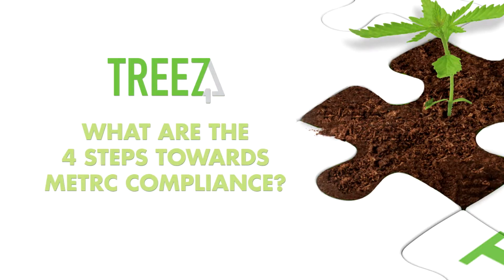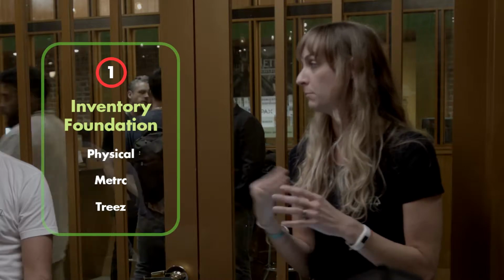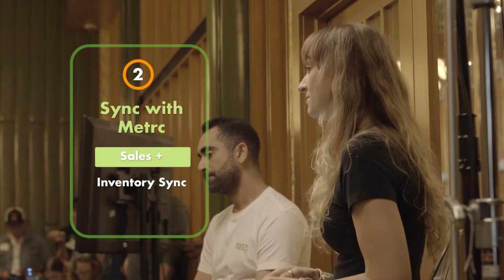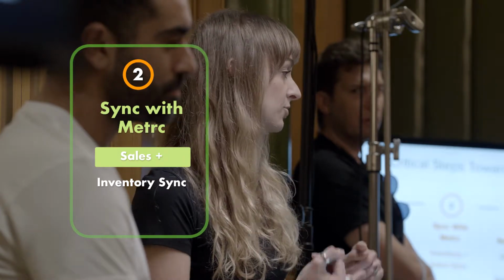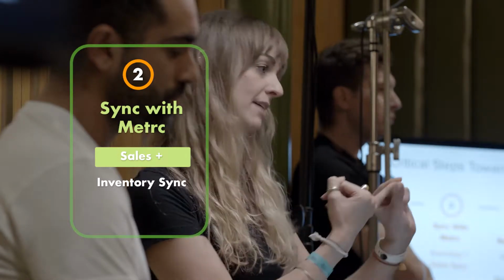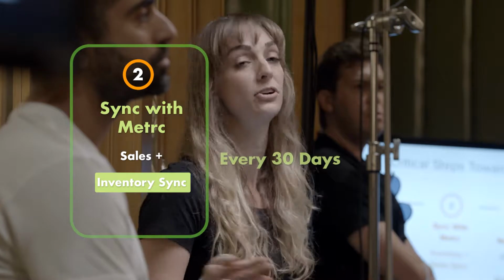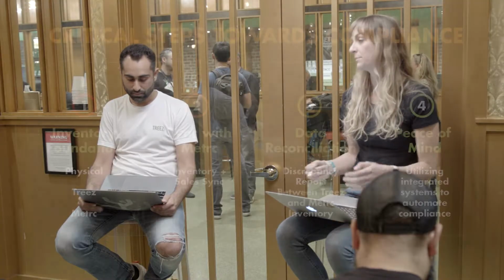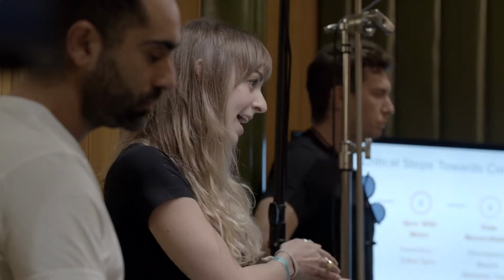4 Steps to Metrc Compliance: Treez Guide to Metrc (@ Moe Greens)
Join Treez's Alyssa and Shareef as they walk you through the four easy steps to getting Metrc compliant using the revolutional TraceTreez compliance tool.